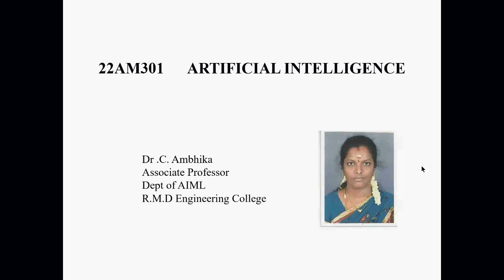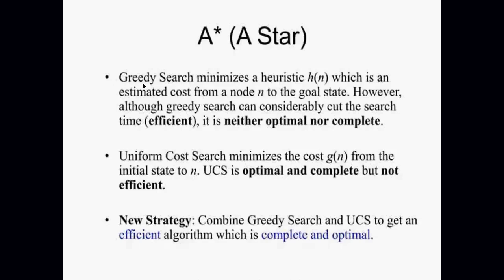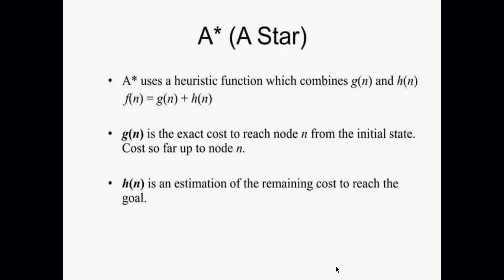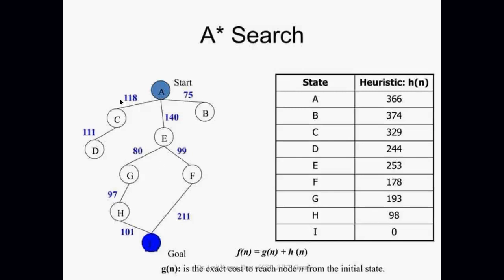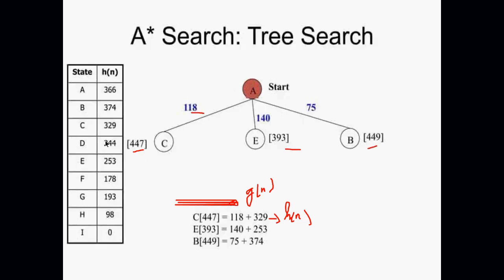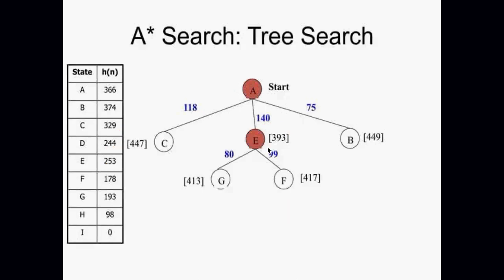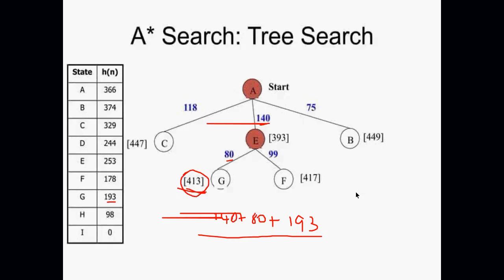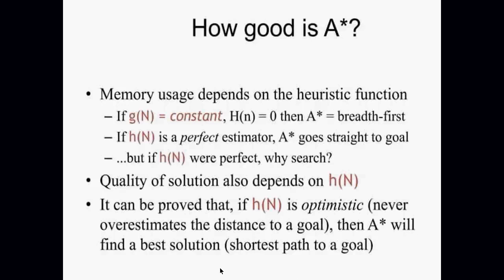22AM301 ARTIFICIAL INTELLIGENCE UNIT 2/2 (LAB INTEGRATED)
Dr .C. Ambhika
Associate Professor
Dept of AIML